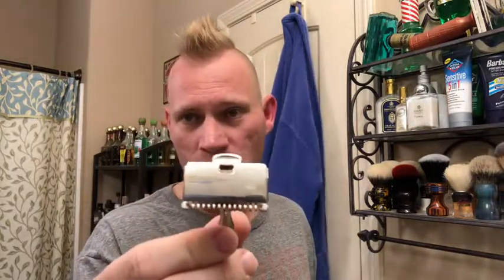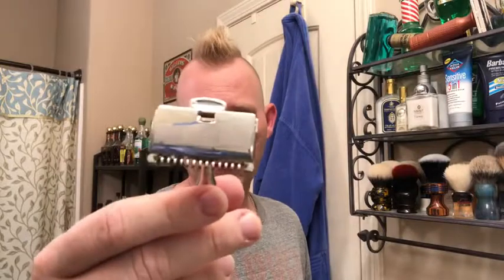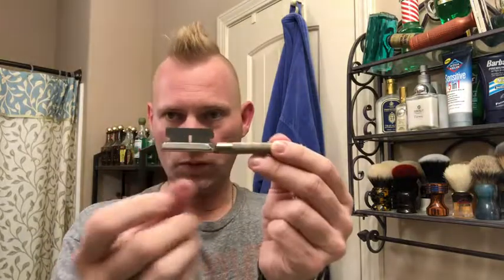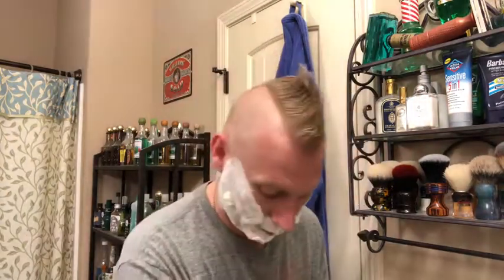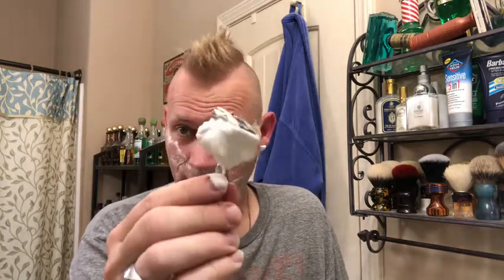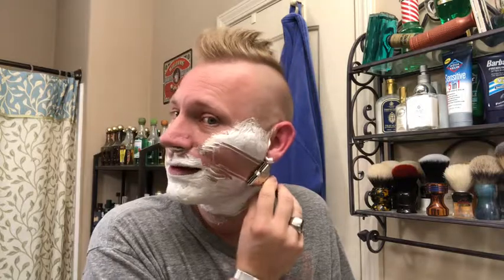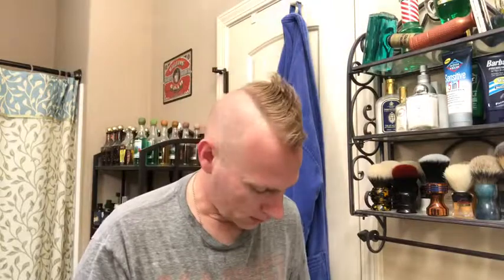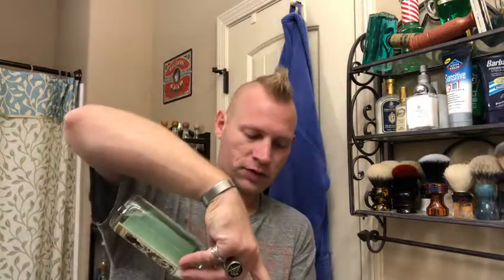28 Oct 18 SOTD GEM Damaskeene OC